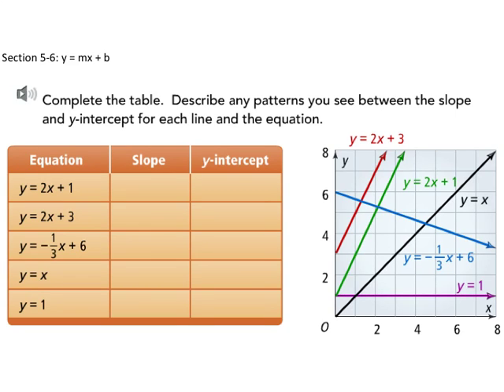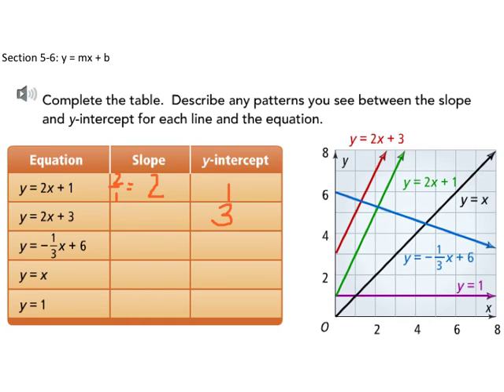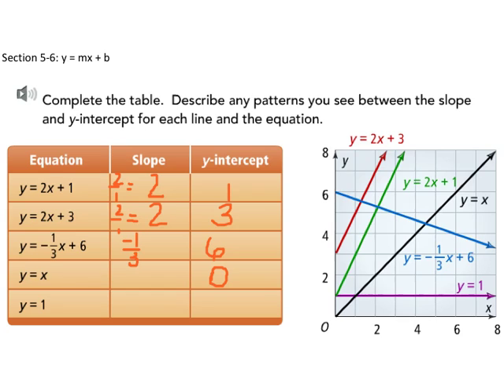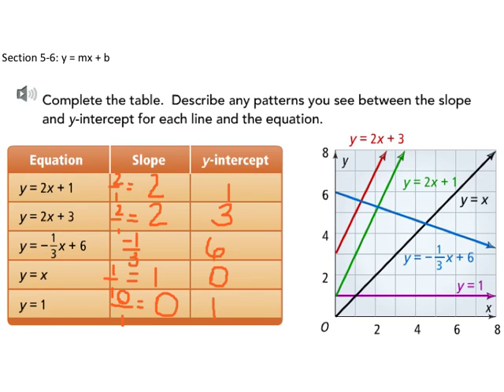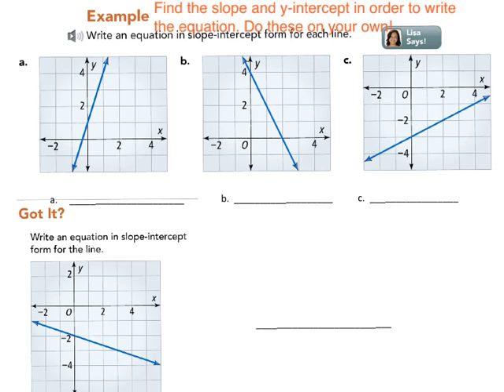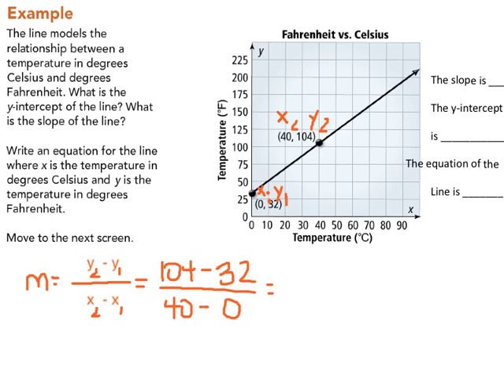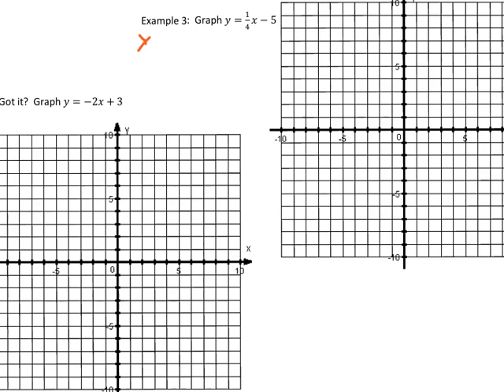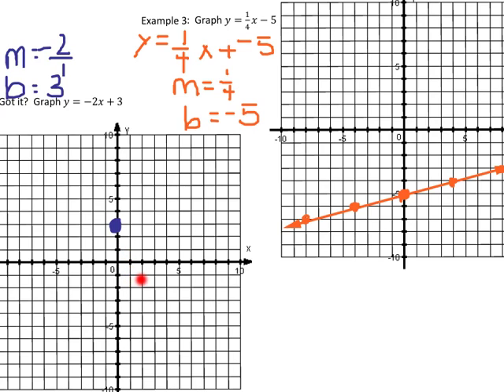5-6 notes: y = mx + b